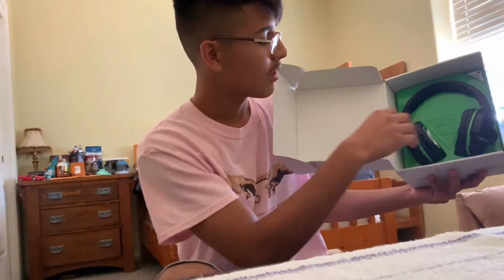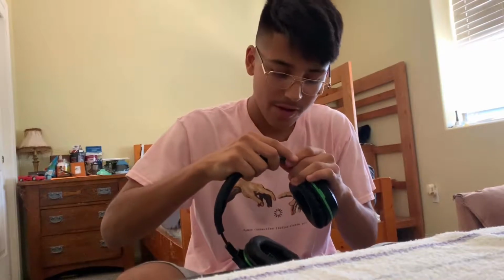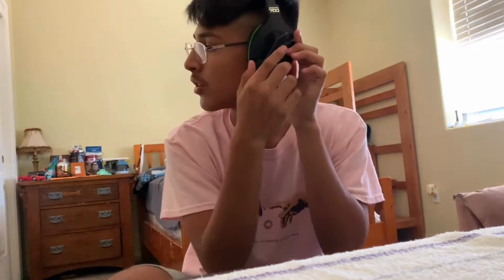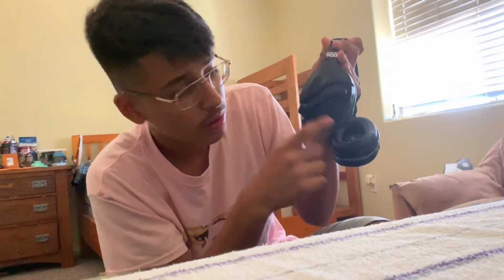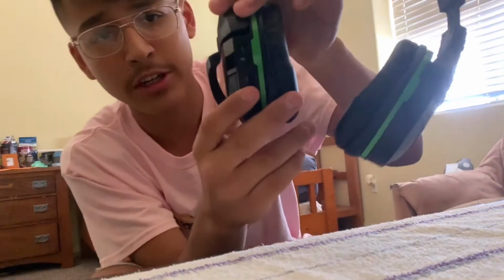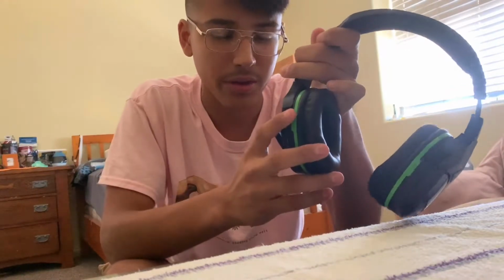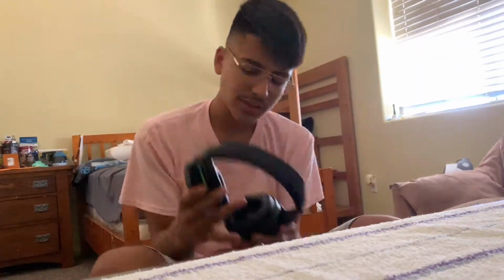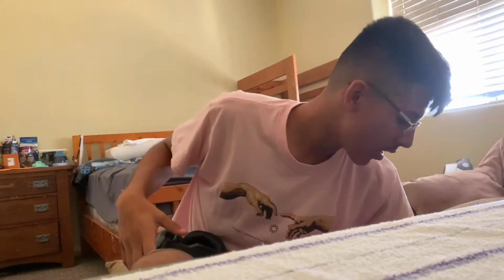Turtle Beach Stealth 700 Unboxing and Review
Here is the link to purchase the headset, I forgot to mention but it goes for a retail price of $150